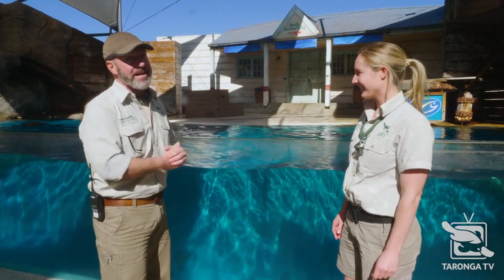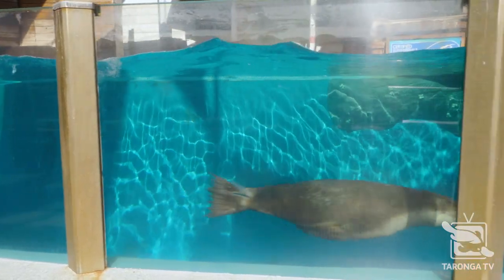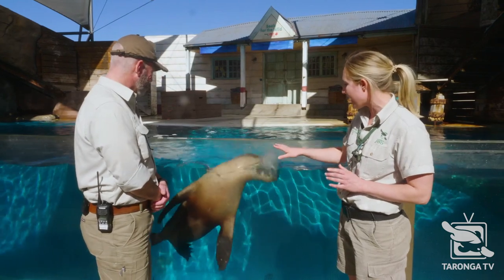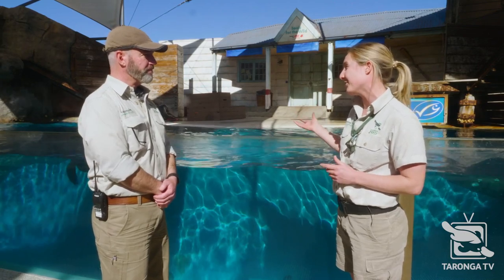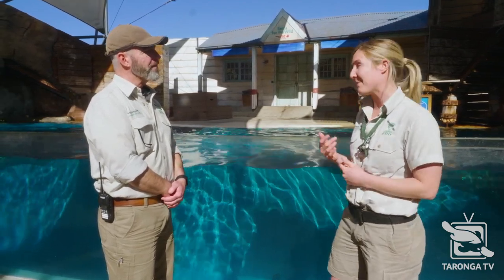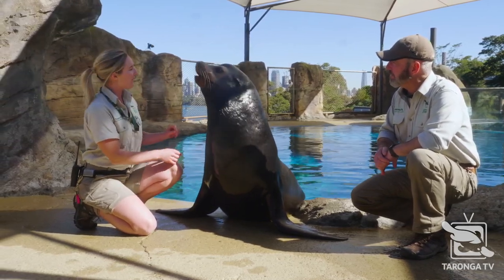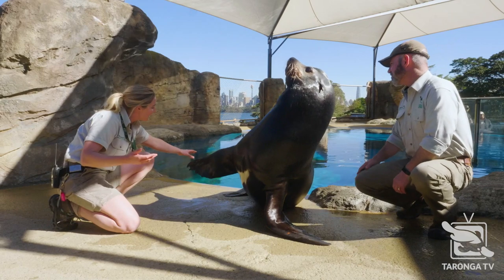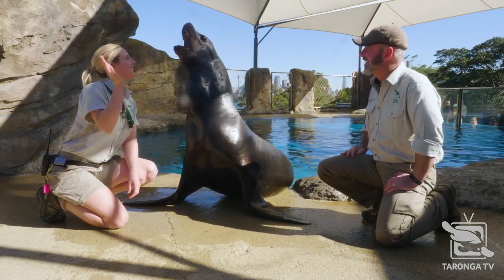Australian Sea Lion Keeper Talk at Taronga Zoo Sydney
Get up close to Taronga's Australian Sea Lions as Taronga celebrates Science Week 2020's 'Deep Blue' theme with Keeper Rie from the Marine Mammals team and Taronga TV host Hayden Turner. Get up close and fur-sonal with the adorable favourites from our much-loved Seals for the Wild presentation.

Time to get your daily dose of Vitamin Sea!